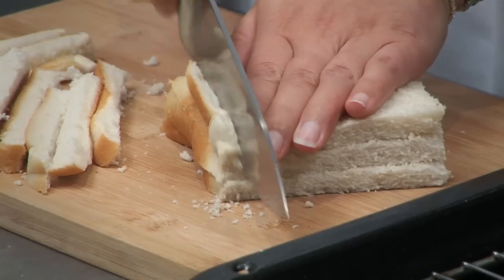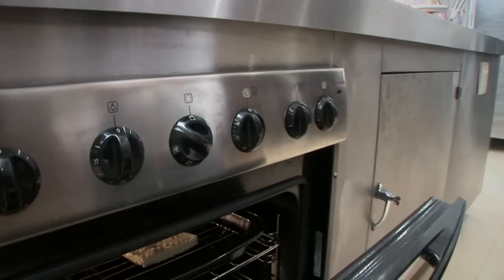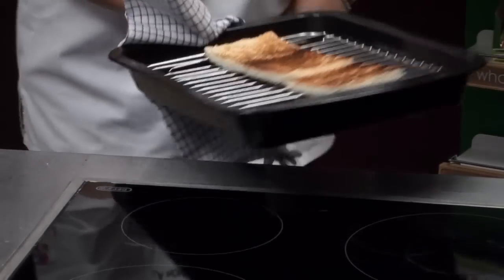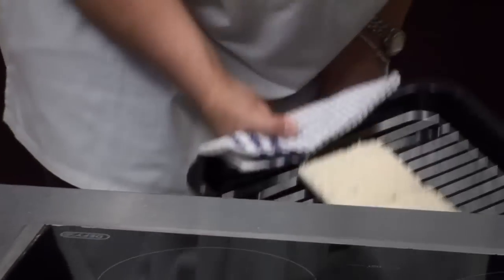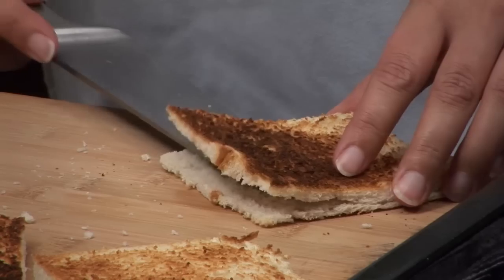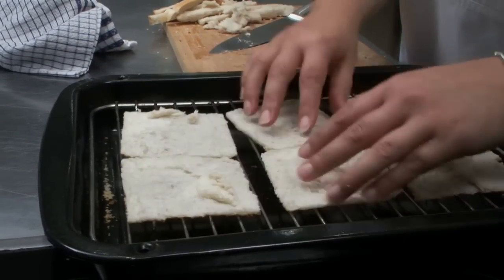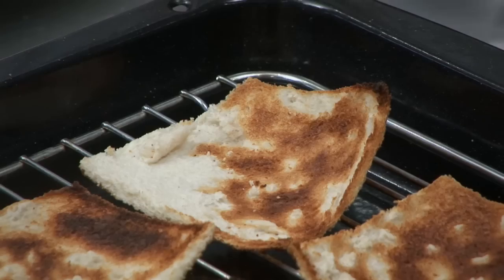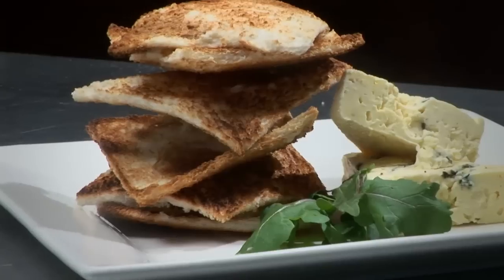Quick Cooking Tip: Making Melba Toast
Don’t waste money by buying melba toast! With these What’s for Dinner cooking tips, you can easily make it yourself. Melba Toast works exceptionally well on a cheese platter or served with some pâté. How’s that for two easy and impressive dinner party ideas? With What’s for Dinner, easy recipes just got easier!

Every day South Africans ask the question “What’s for Dinner?” So we created a free platform that aims to help South Africans prepare wholesome and nutritious meals for themselves and their loved ones. Here you’ll find new meal ideas and all time classics that the Knorr Chefs have refined and made as easy as possible for you. Ask Chef Wendy for her top tips when you need assistance and join thousands of hungry others in the What’s for Dinner? Community @